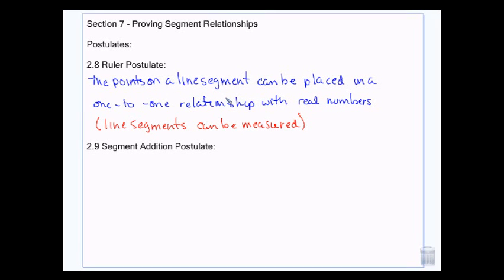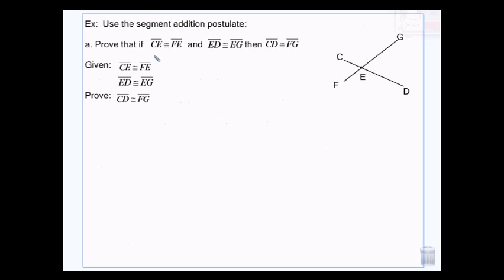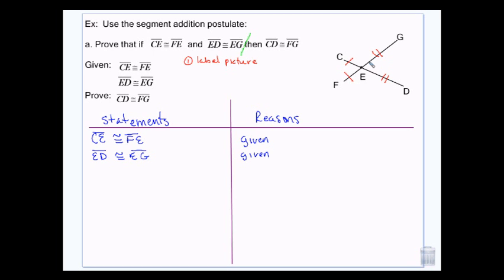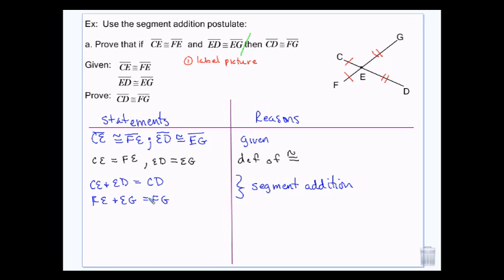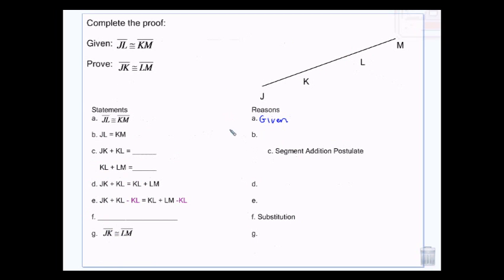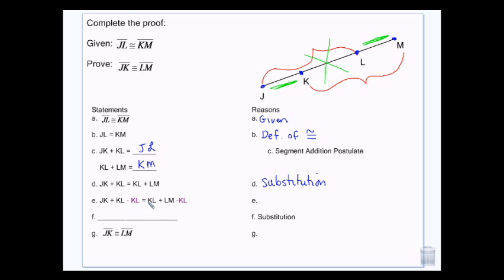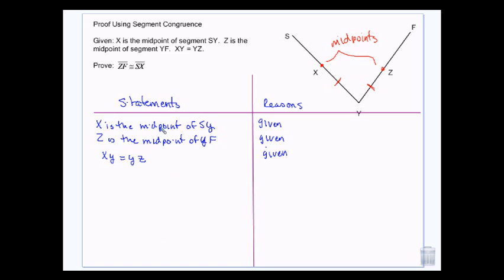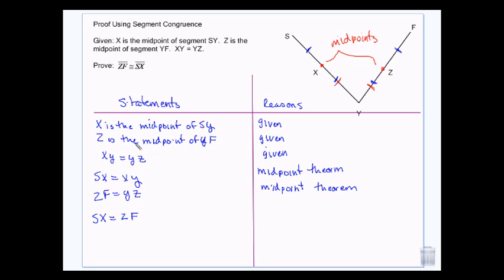Geometry: Line Segment Theorem 2-13-14 (9:55 am)